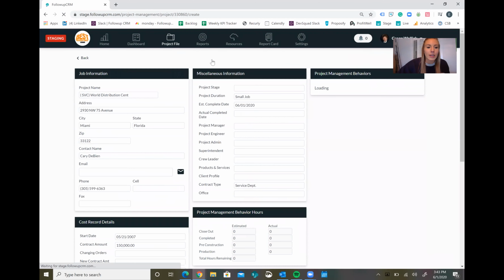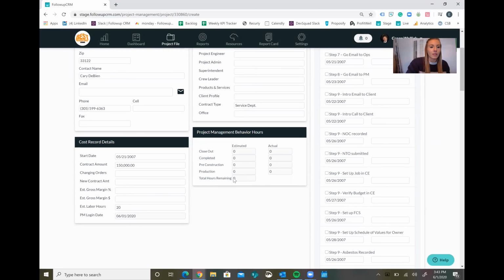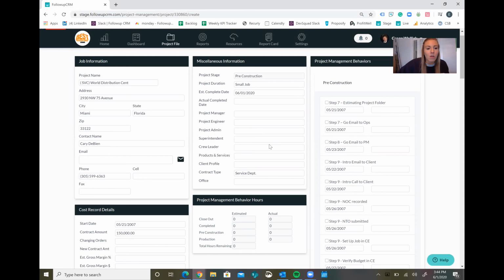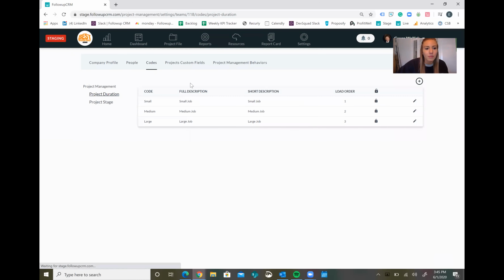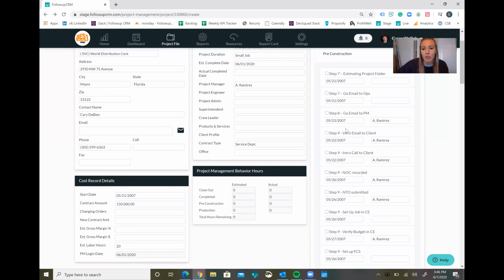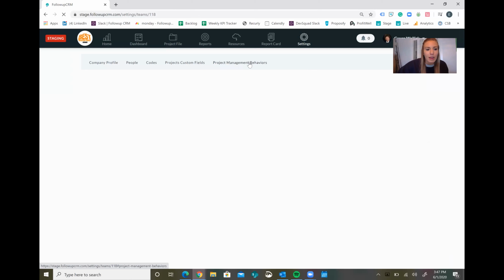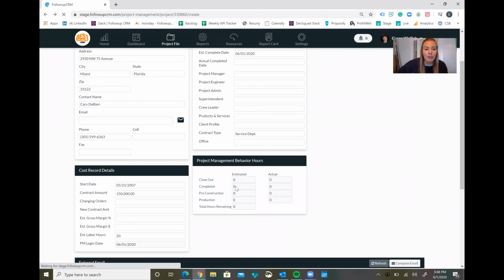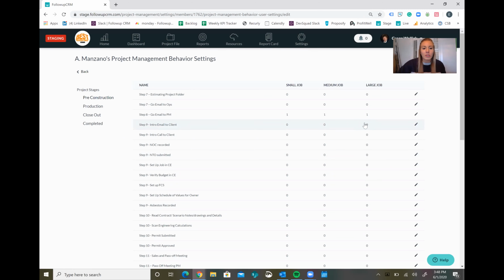Followup CRM | How to Take a Signed Contracted File & Create a New Project Management File - Admins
In this video, we show you how to take a signed contract in Followup CRM and create a new project management file for admins.
To learn more about the #1 CRM for contractors, Followup CRM, visit our